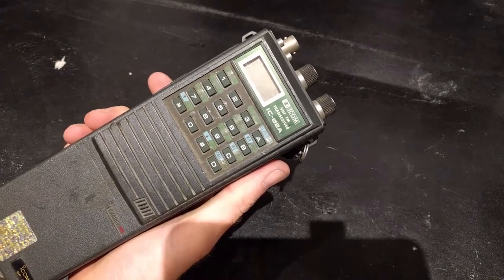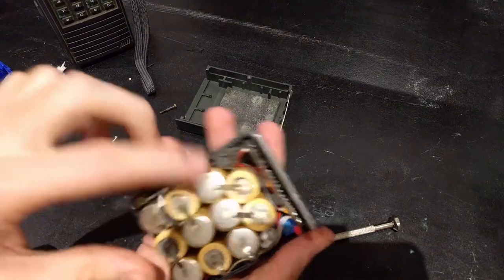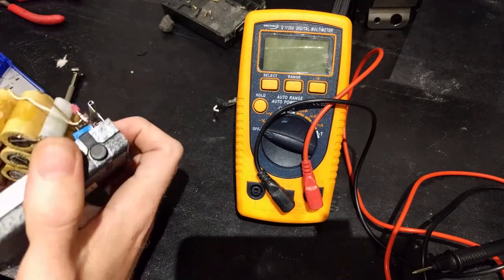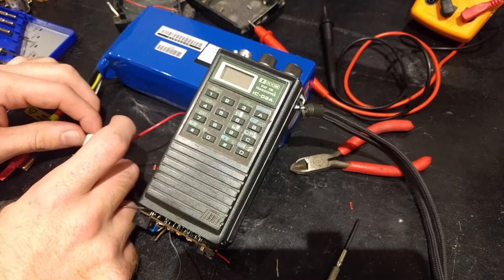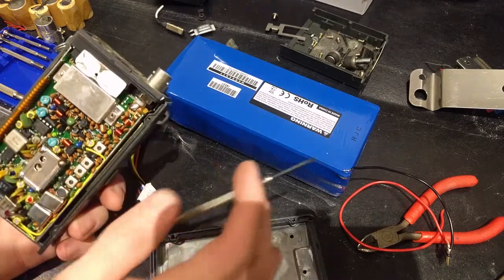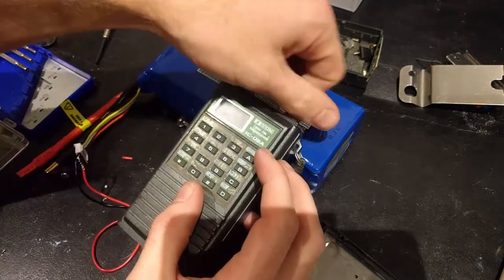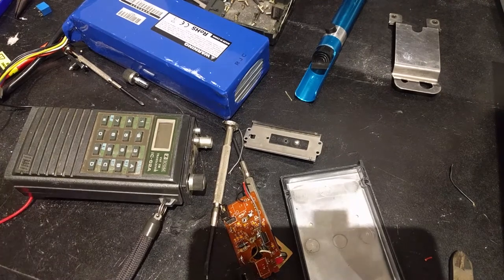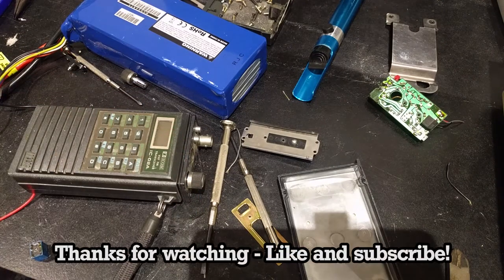ICOM IC-02A Teardown - VHF Handheld Radio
I found this awesome ICOM handheld in a tiny vintage electronics shop tucked away in the bowels of a Beijing market (coming up in a future episode of Chinatrip). I try and power it up and tear it down to get a look at what makes it tick.

Featuring a new segment - Is It A Relay?